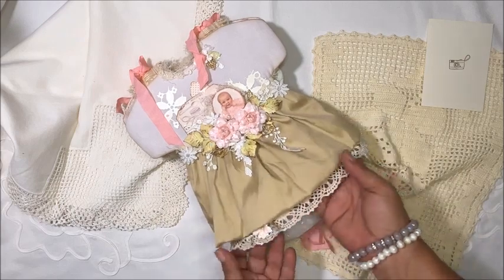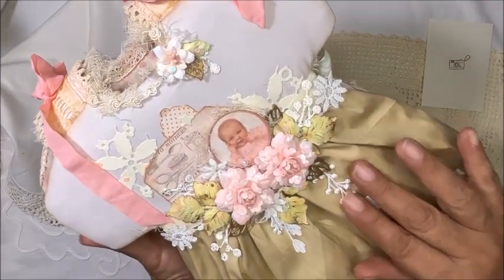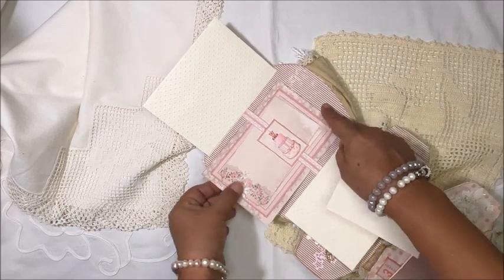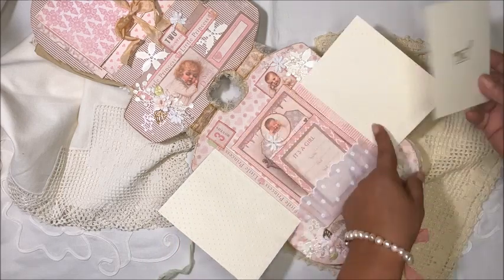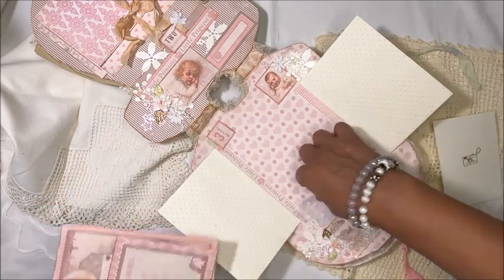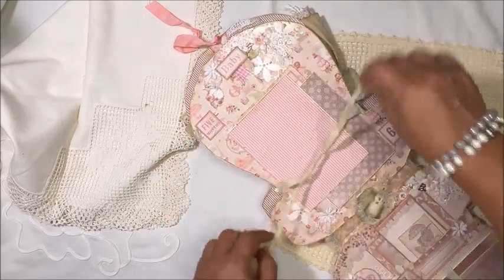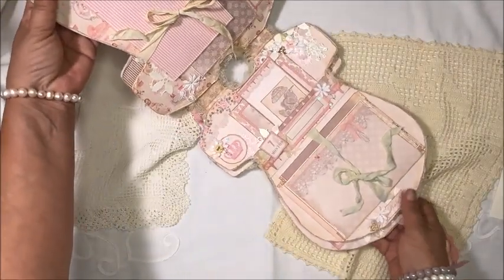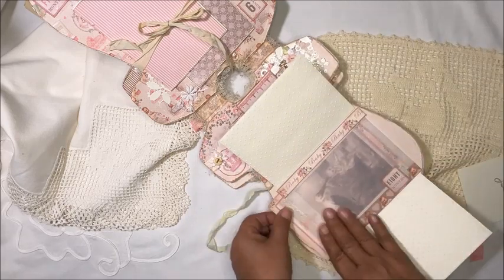3000 Thank yous!! Body shaped mini album walkthrough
I'm so happy to see that we are a wonderful crafty community of 3000!! And that's why I want to share the walkthrough of this adorable mini album in a body shape for a baby girl. There's going to be a free and fully explained tutorial here and you'll be able to watch the first chapter next friday, that's the best way I found to say to each of you THANK YOU FOR BEING HERE!!

 The body shape template will be available for you in my blog and the gorgeous paper collection that I used to create this mini album has been designed by Memories by Lea and it's available at her etsy store, but you can use any baby collection of your choice to recreate this album. All the info will be available in my blog soon.

THANK YOU!! I really appreciate so much that you follow my chanel and I will love to read your comments, you can ask anything related with the projects! And if you like what you learn or just see here please help me with your like and sharing this videos I truly appreciate that so much.

Happy crafting!! Cecilia